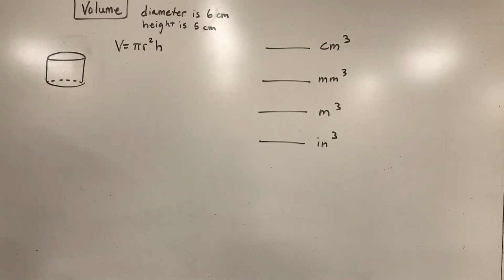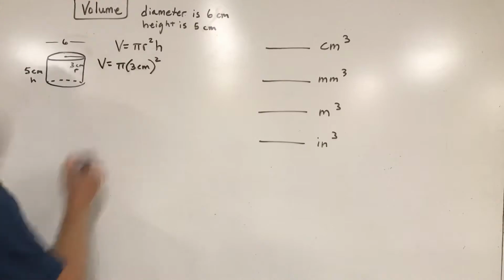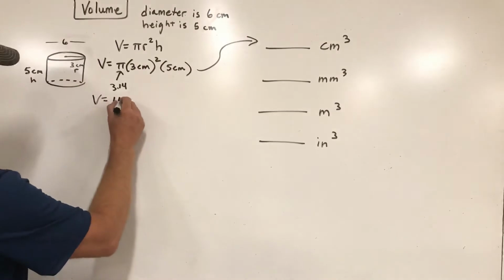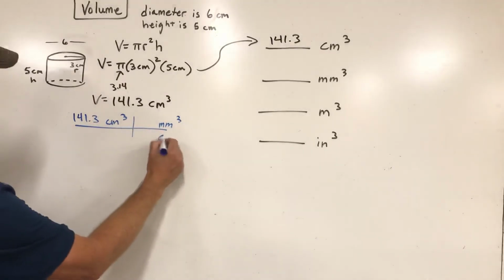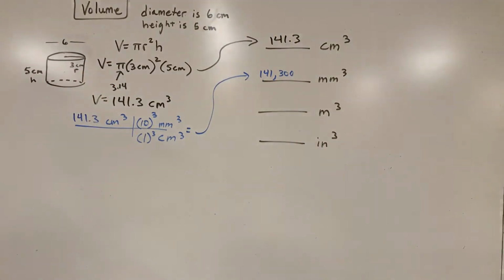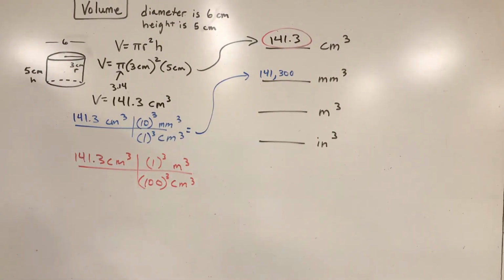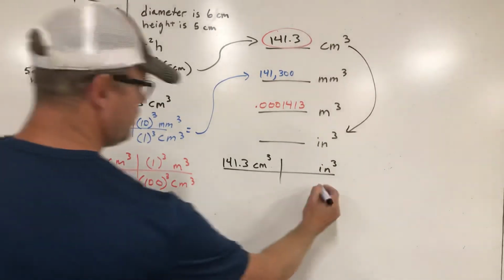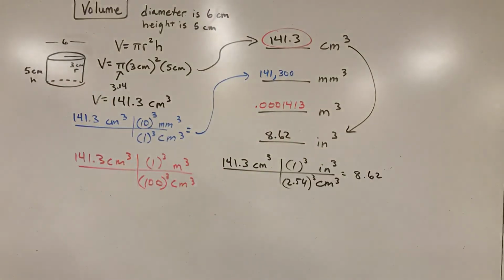Volume calculation & conversions